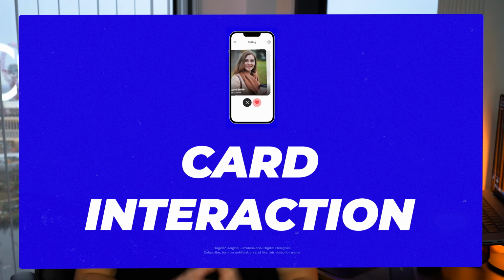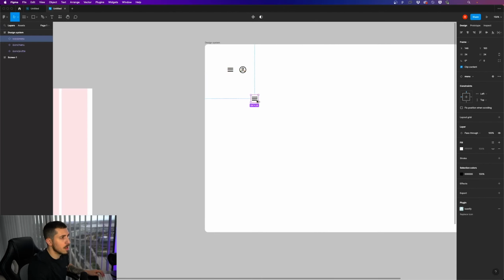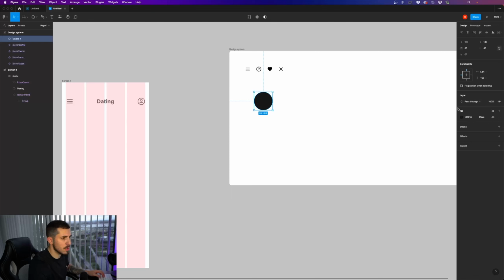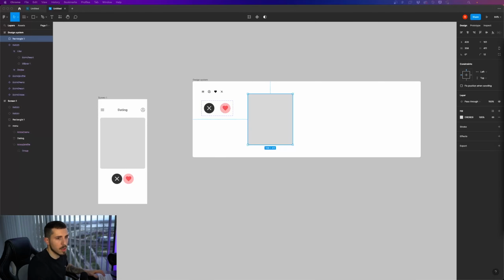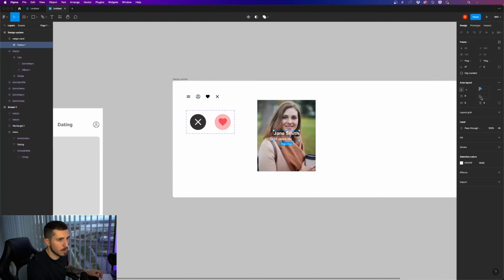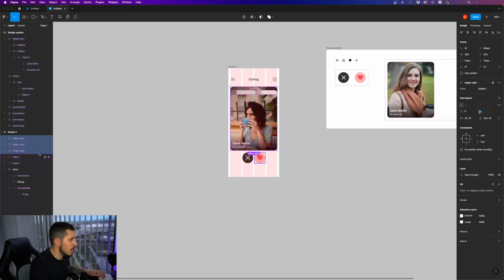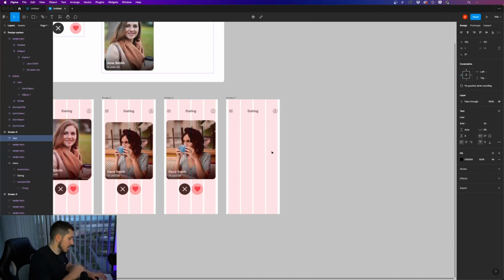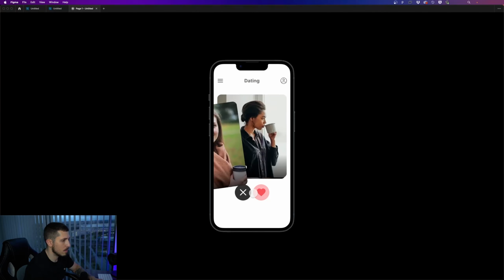Tinder-like Swipeable Card - Prototype with Interaction in Figma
In this video, I'll be showing you how to create a prototype for a Tinder-like swipeable card interface in Figma.
I'll be demonstrating how to design the card, and add interactions and animations to make the prototype come to life. This is a great tutorial for anyone interested in learning more about prototyping and UI/UX design.